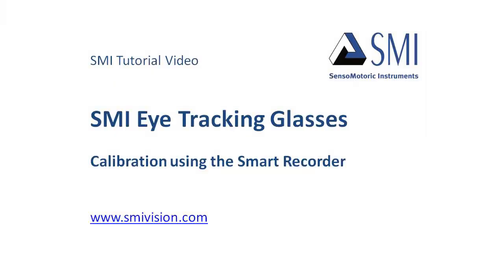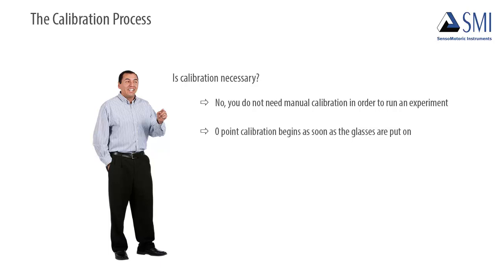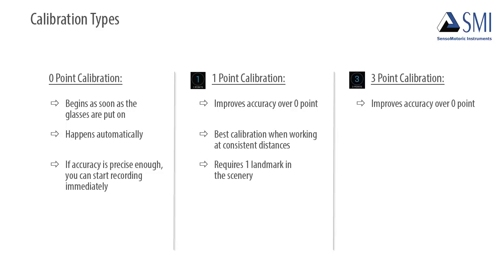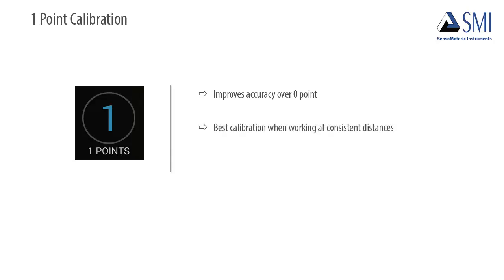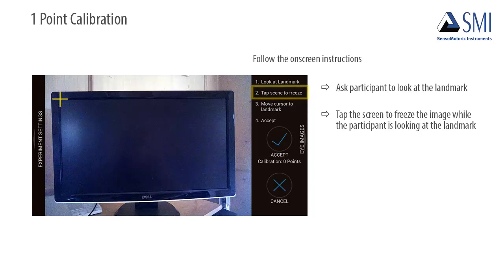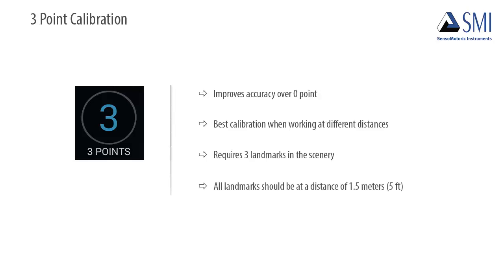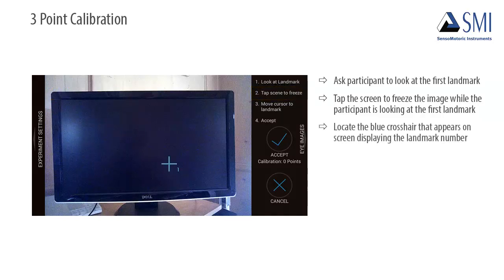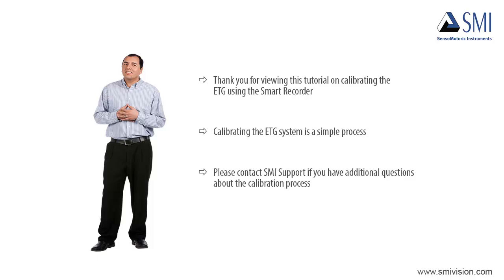SMI Eye Tracking : Tutorial ETG SmartRecorder Calibration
Tutorial ETG SmartRecorder Calibration